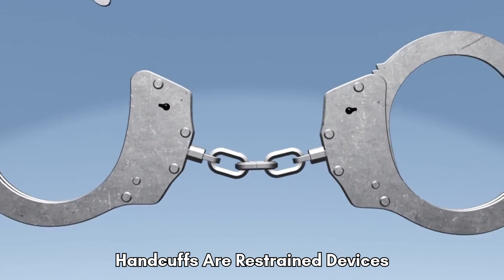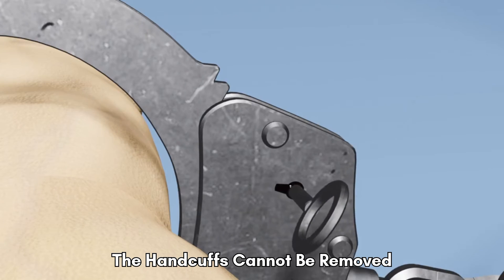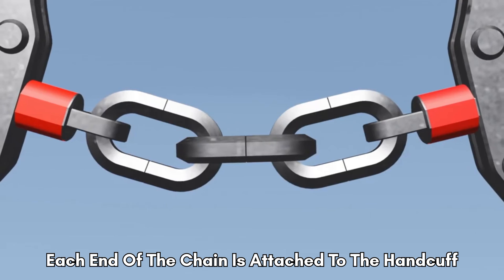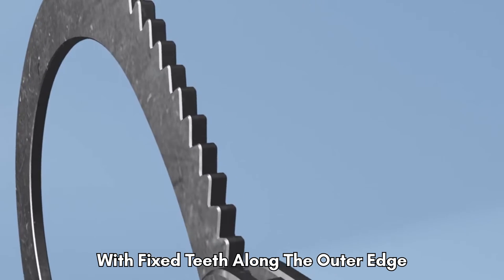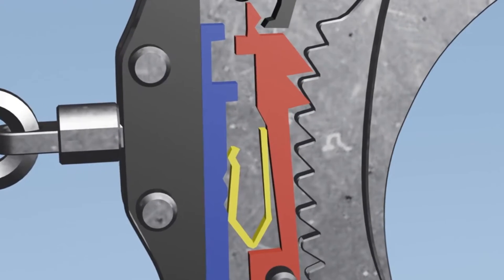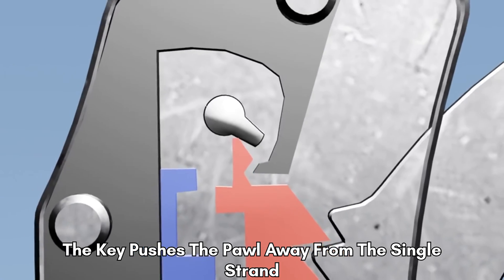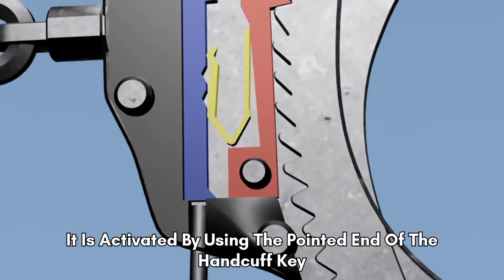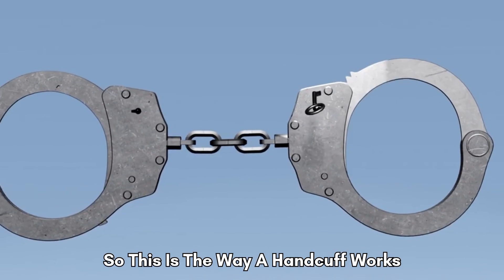How Handcuff Works? 3D animation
To understand the mechanism of how a handcuff works is shown in a simple 3D animated video.